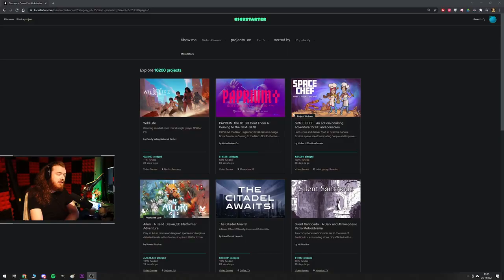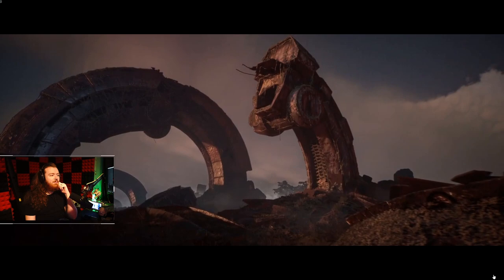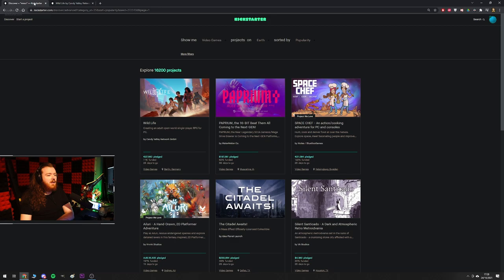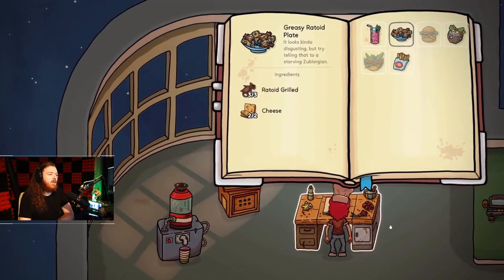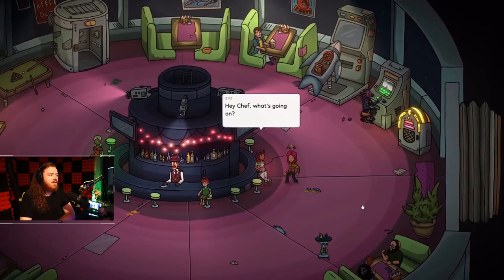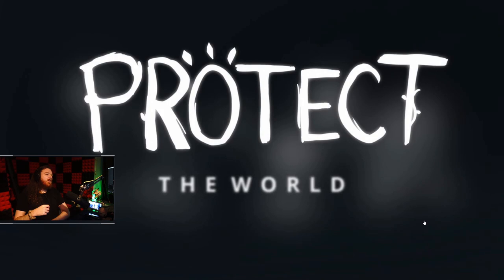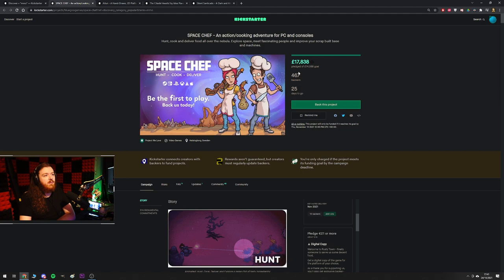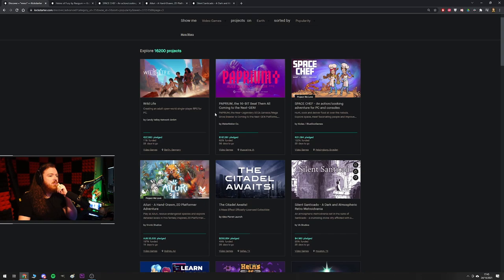This Game Looks Incredible - Kickstarter Adventures 2021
We found ourselves on kickstarter and discovered some amazing indie games as usual. Space Chef in particular looks awesome. Links below for the games in the video if you want to check them out in more detail.